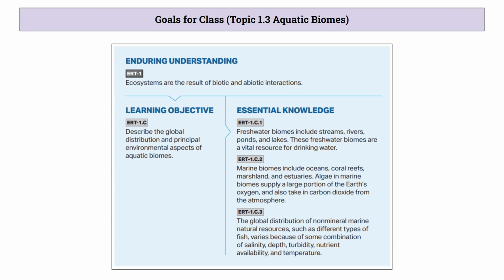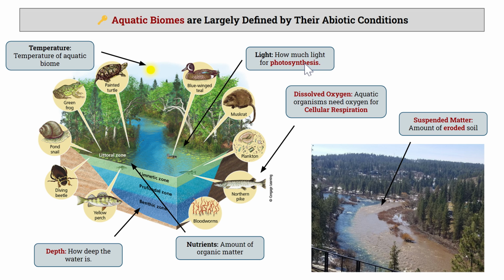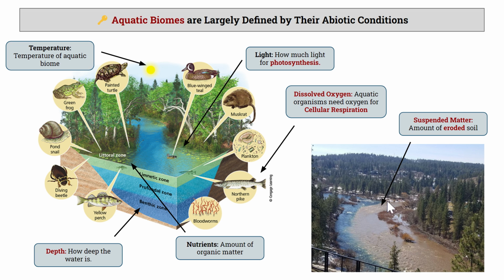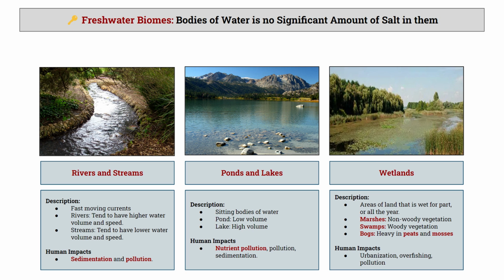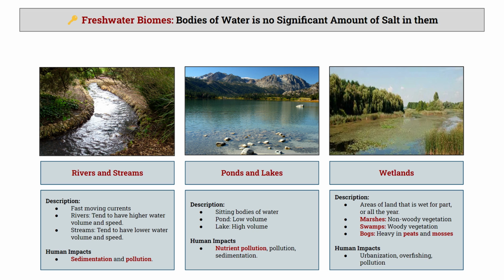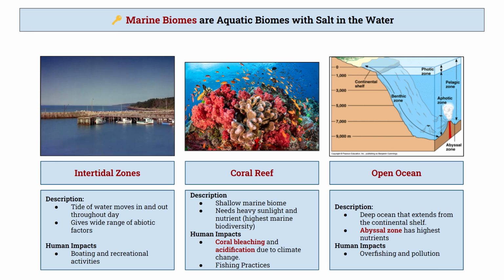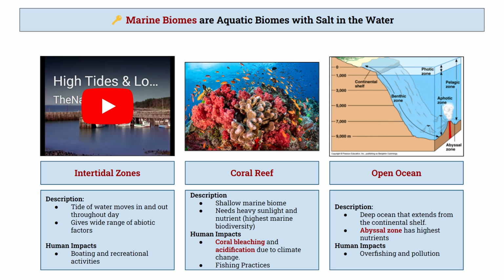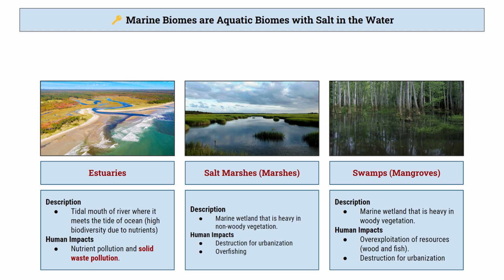Aquatic Biomes (24 25)